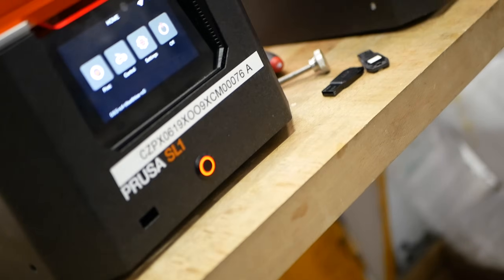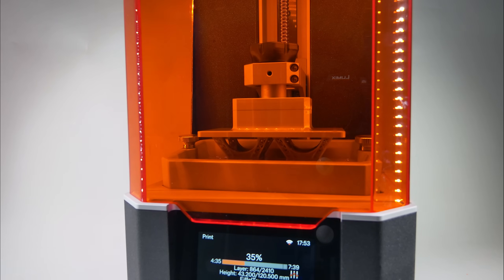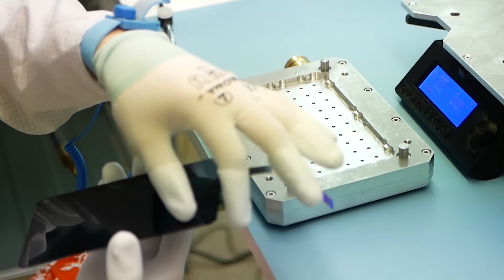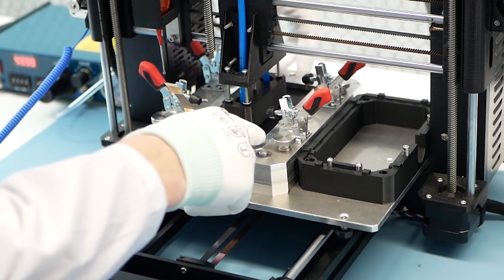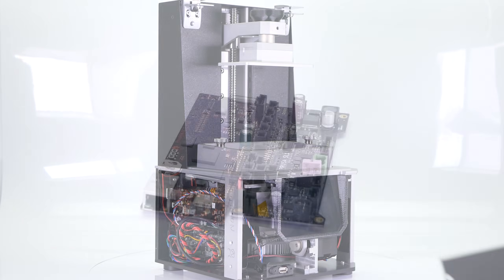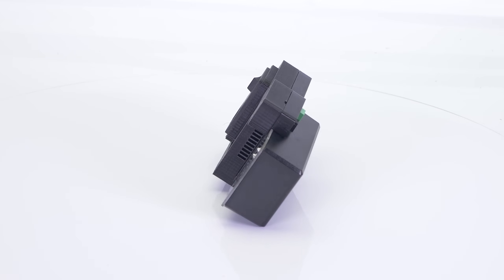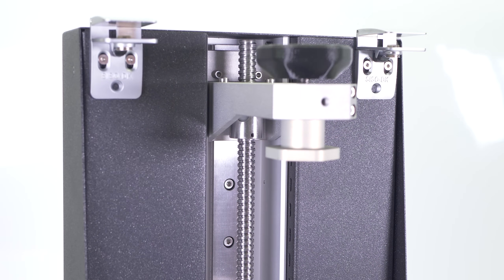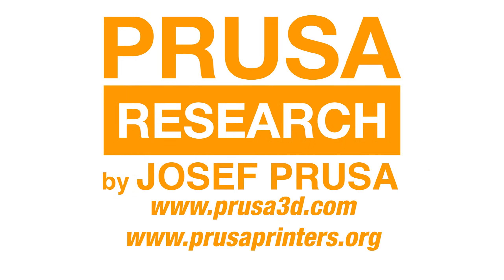Original Prusa SL1 Development Update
We would like to show you more of our upcoming Original Prusa SL1 printer and offer you a more detailed look at various details of the device. Also, we would like to apologize for the delay we have. The development of HW can be full of unexpected obstacles, and we encountered many of them - but more about that later. Our priority is to deliver a machine that works out of the box. Easy to use, trouble-free and not suffering from problems such as display cracks, noisy parts, and other issues.